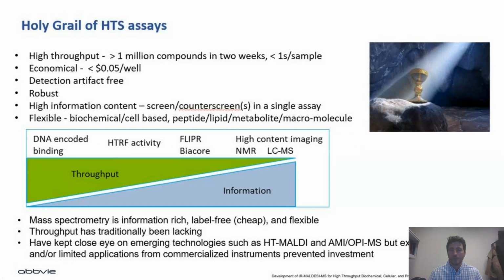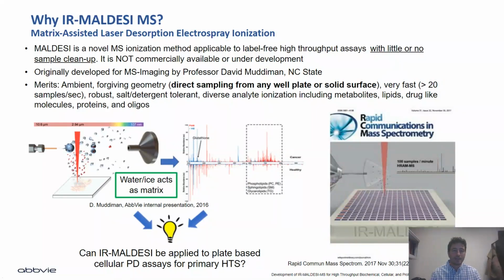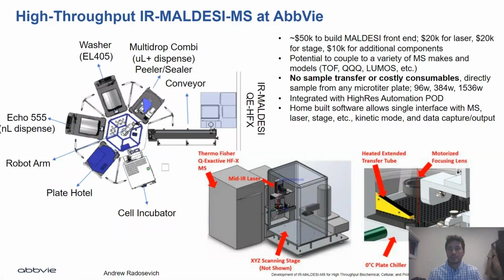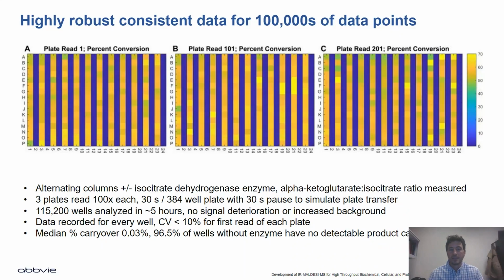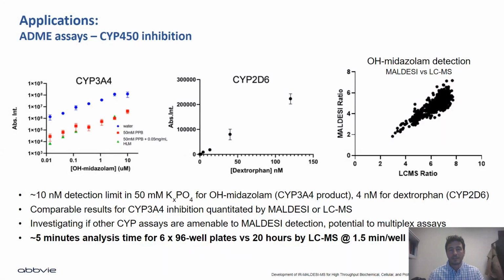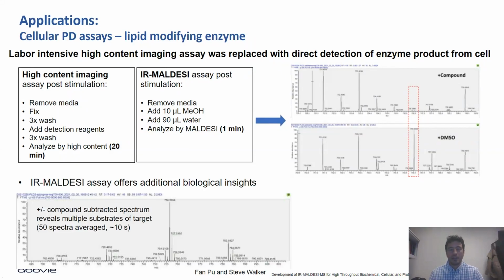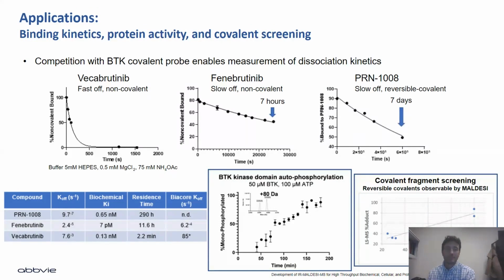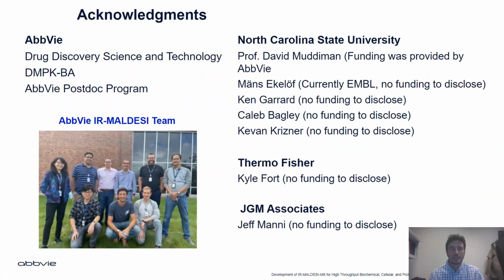Development of IR-MALDESI-MS for High Throughput Biochemical, Cellular, and Protein Assays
Presented By: Nathaniel Elsen, PhD

Speaker Biography: Nate received his Ph.D. from the University of Wisconsin-Madison Biochemistry Department where he studied the impact of protein-protein interactions on the kinetics of di-iron containing enzymes.

Webinar: Development of IR-MALDESI-MS for High Throughput Biochemical, Cellular, and Protein Assays

Webinar Abstract: High-throughput screening (HTS) is crucial to generate hits and leads in drug discovery efforts. Most high-throughput biochemical assays are based on optical detection or radioactivity with high sensitivity and a detection speed of sub-second per well. These assays usually require labeling of substrates/products or coupling reactions. False positives for optical assays and material handling for radioactivity assays can lead to detection artifacts, increase cost, and delay progress in a drug discovery program. Considering the benefits of specificity that MS-based HTS assays offer, there is increased interest in recent years to develop alternative strategies to improve throughput using robust chromatography-free MS methods. Examples of such implementations include the use of matrix-assisted laser desorption ionization (MALDI), solid phase extraction (SPE)-based RapidFire system and ambient ionization techniques such as acoustic droplet ejection and acoustic mist ionization (AMI).